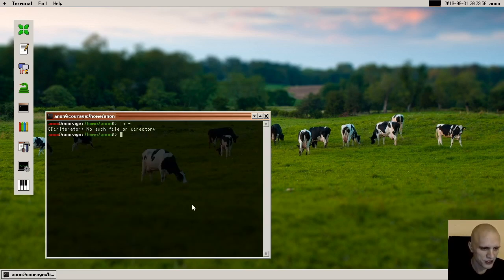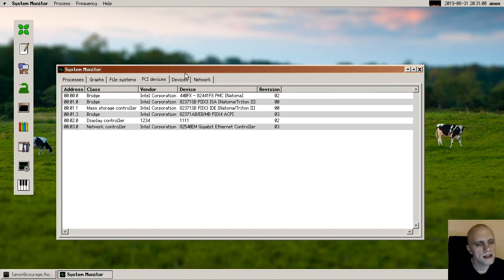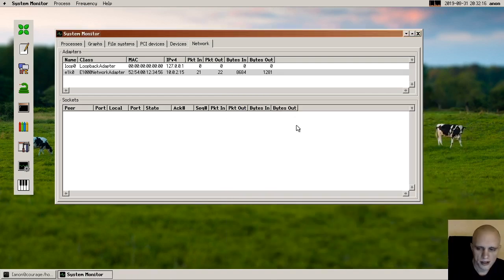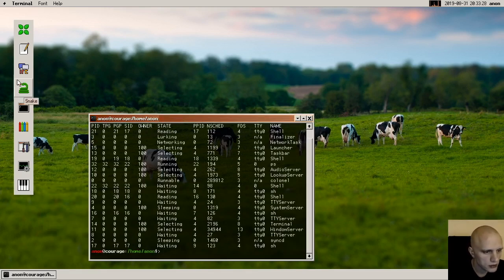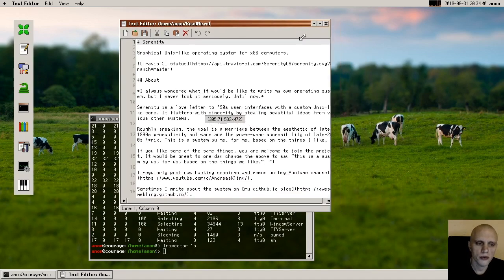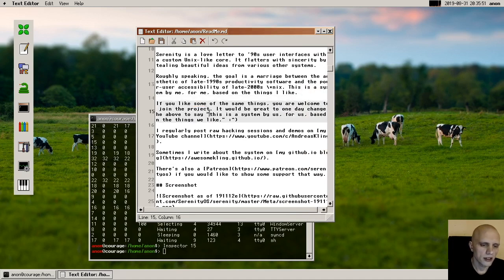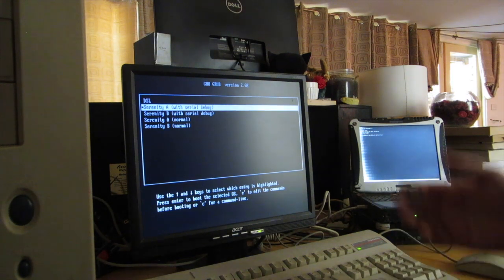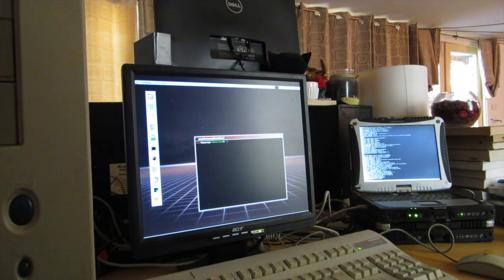Serenity OS update (August 2019)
❤️ to everyone who contributed this month!